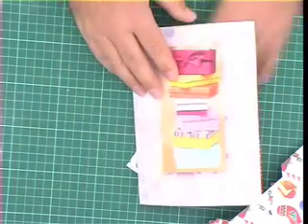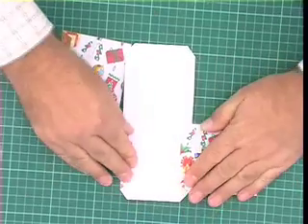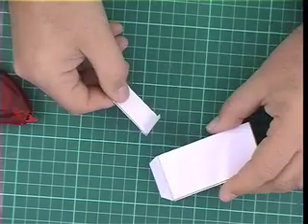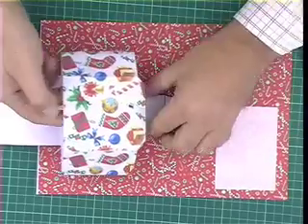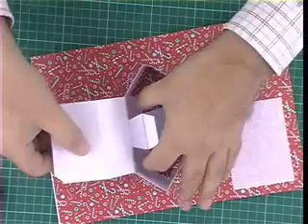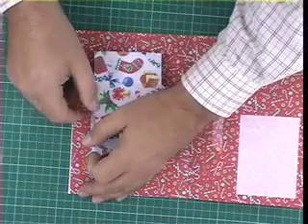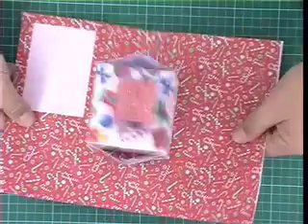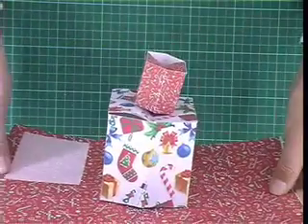Robert Addams 2nd Pop Up Card CD - Presents Card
instructions for the pop up card